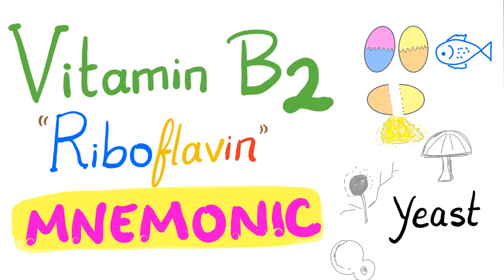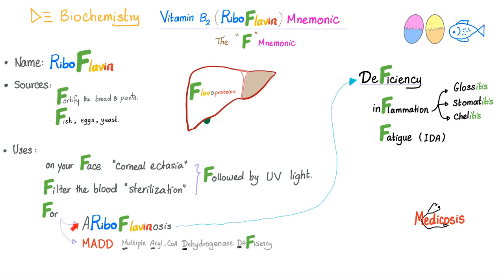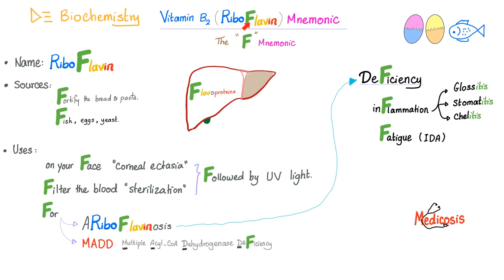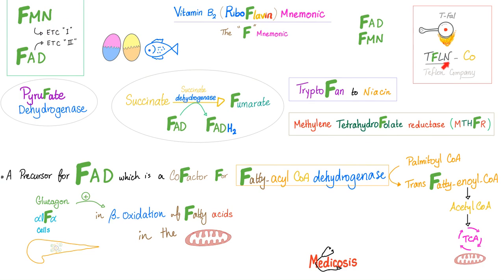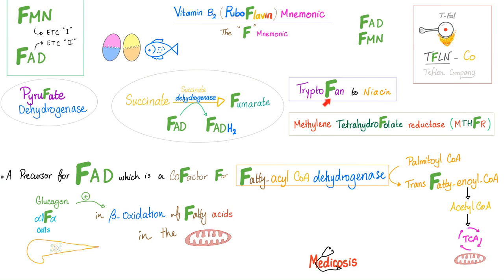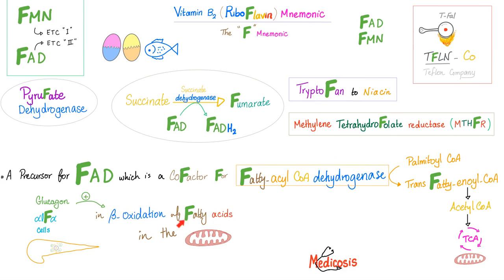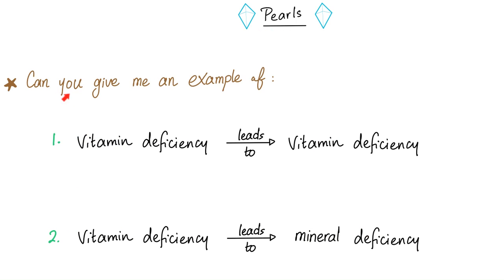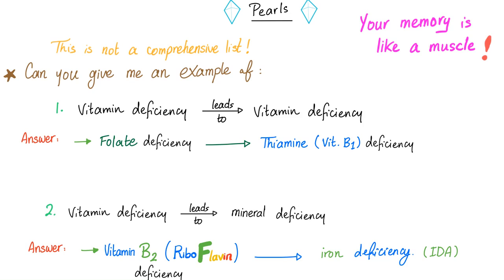Vitamin B2 Mnemonic